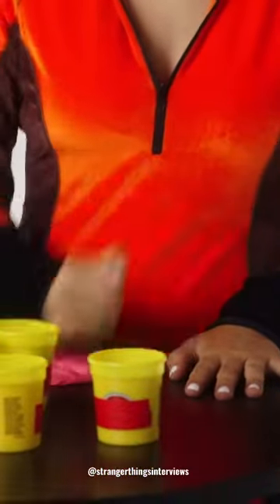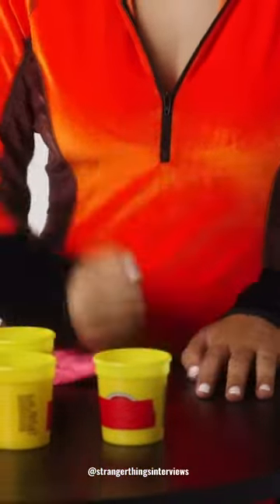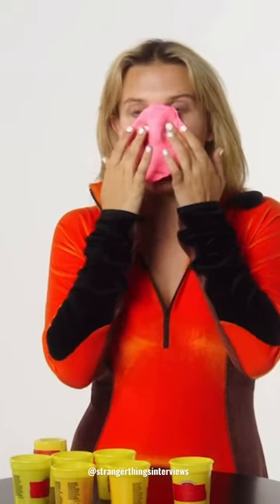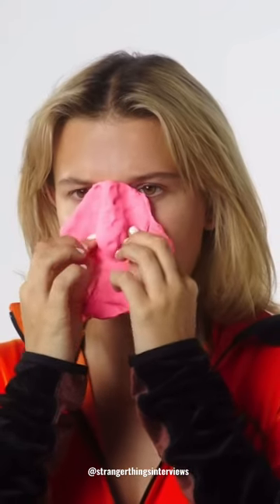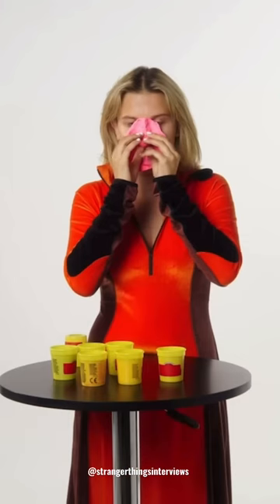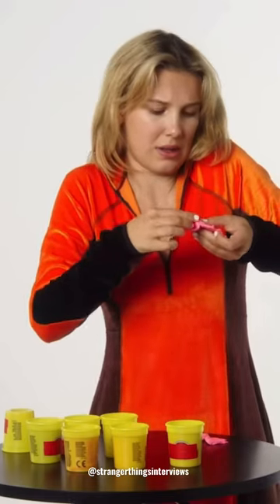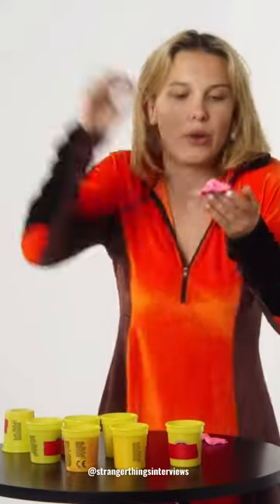Millie making a nose with play dough